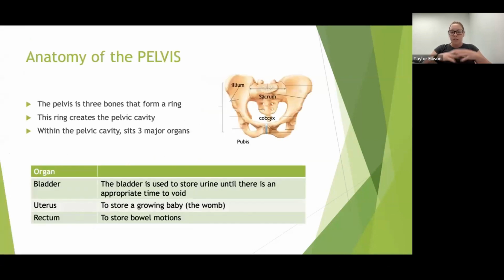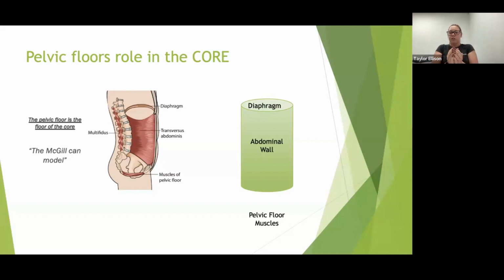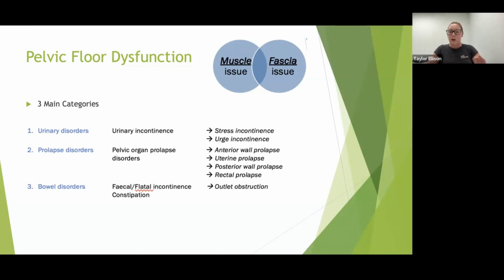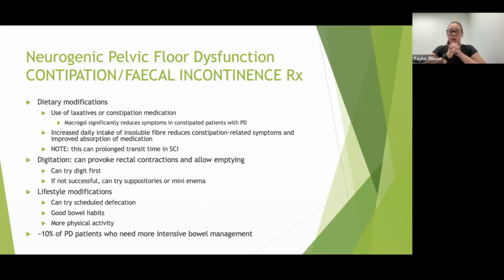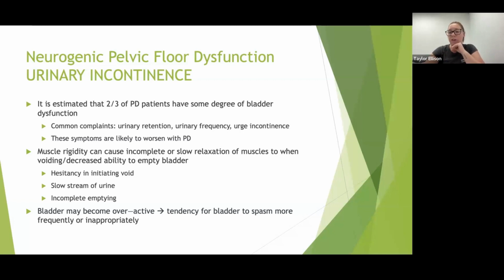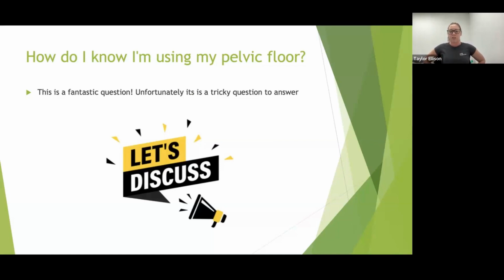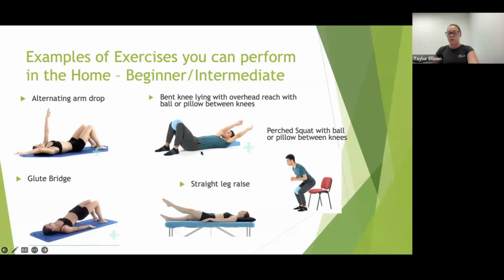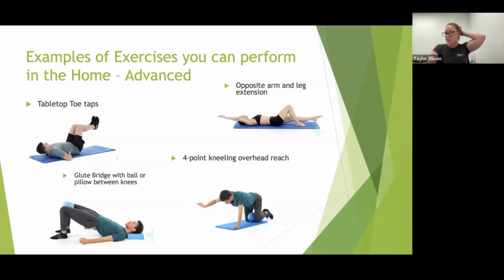Let's Talk Parkinson's - The Connection Between Parkinson's Disease, Pelvic Floor and Incontinence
In this informative session we delve into an important topic that often goes overlooked: the relationship between Parkinson's Disease and pelvic floor incontinence. Delivered by an experienced Parkinson's exercise physiologist.

Parkinson's ]is a neurodegenerative disease affecting more than 219,000 people in Australia. While it's primarily known for its impact on motor functions, there are various non-motor symptoms that can affect quality of life. One such symptom is pelvic floor dysfunction, which can lead to issues like urinary and foecal incontinence.